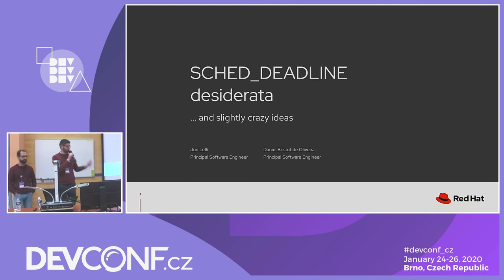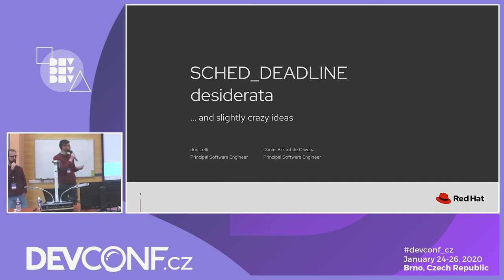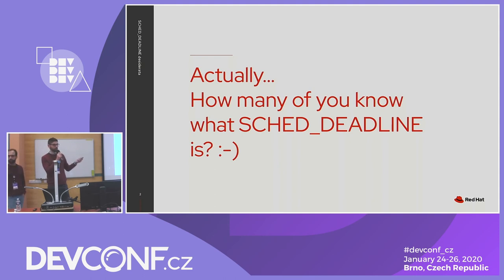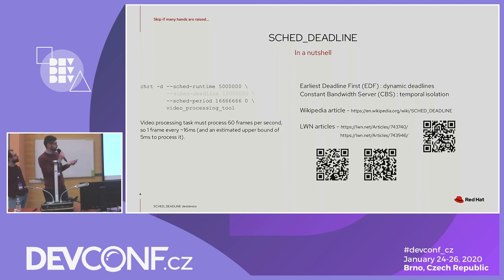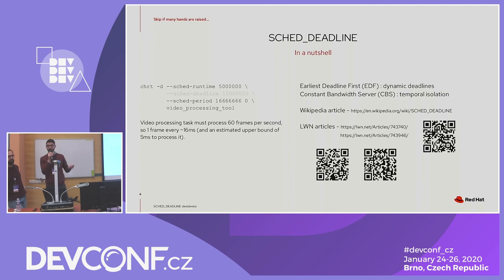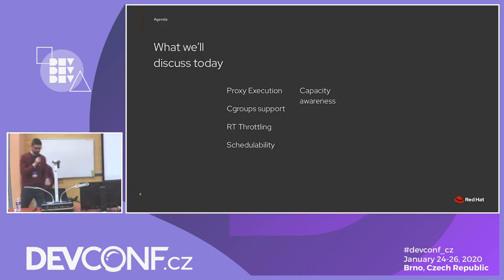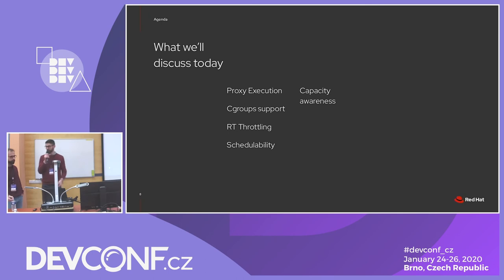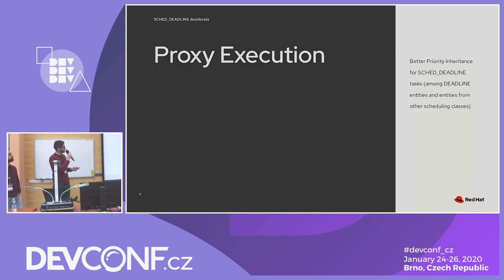SCHED_DEADLINE desiderata and slightly crazy ideas - DevConf.CZ 2020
Speakers: Daniel Oliveira, Juri Lelli

The SCHED_DEADLINE scheduling policy is all but done. Even though it existed in mainline for several years, many features are yet to be implemented; some are already available as immature code, some others only exist as wishes.

In this talk Juri Lelli and Daniel Bristot De Oliveira will give the audience in-depth details of what’s missing, what’s under development and what might be desirable to have. The intent is to provide as much information as possible to people attending, so that a fruitful discussion might be held later on during hallway and micro conference sessions.

Examples of what is going to be presented are:

Non-root usage
CGroup support
Re-working RT Throttling to use DL servers
Better Priority Inheritance (AKA proxy execution)
Schedulability improvements
Better support for tracing